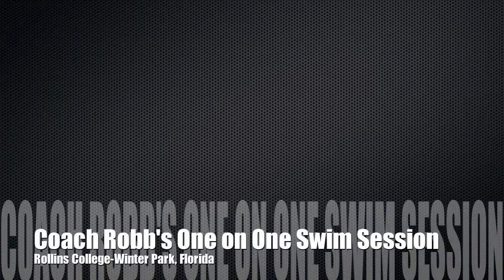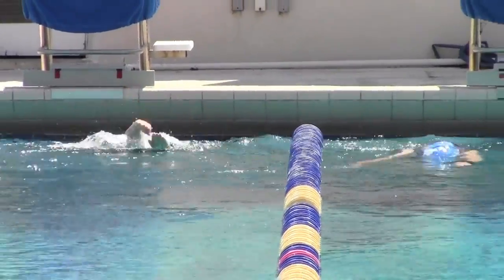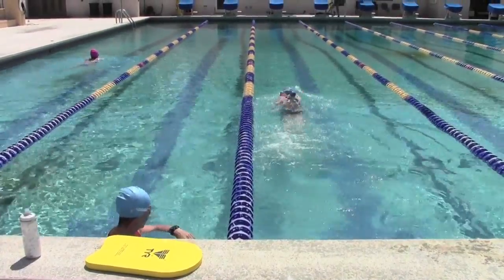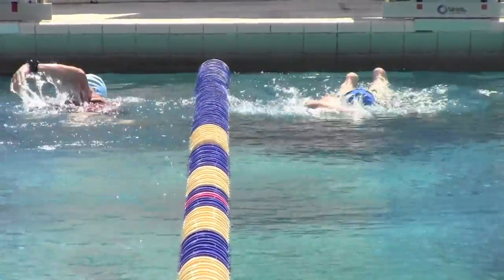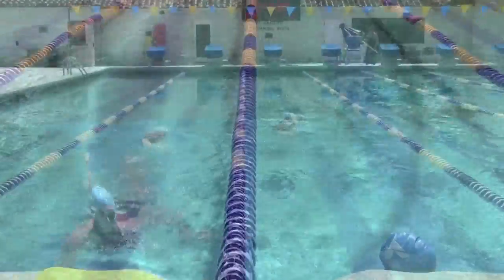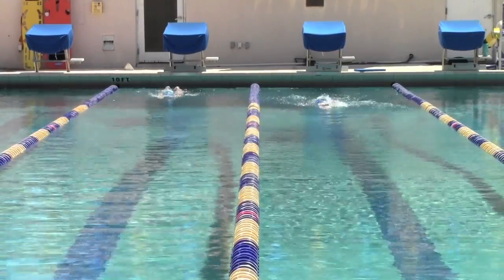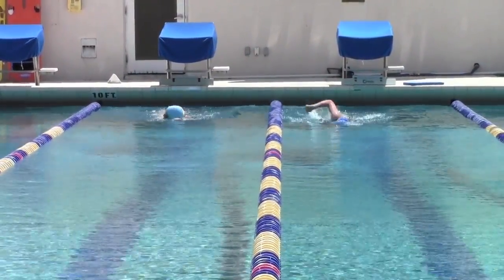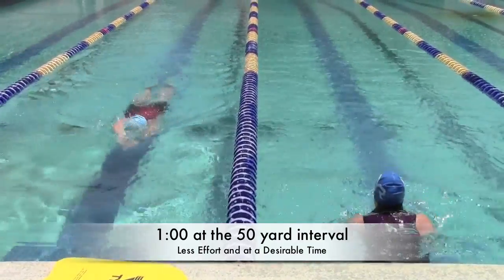Coach Robb - 1 on 1 Swim Session (Linda)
CoachRobb.com (Coaching Programs & Resources)
Coach Robb Podcast (Monthly Podcast Show)
Nutritionally Green Supplements (Developed and recommended Supplements of Coach Robb)

       (Motorsport Specific)